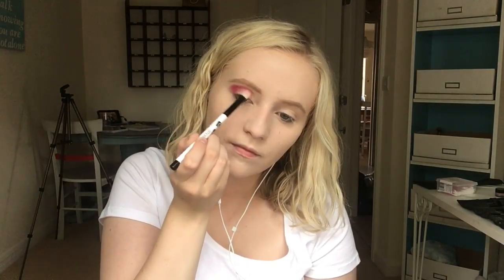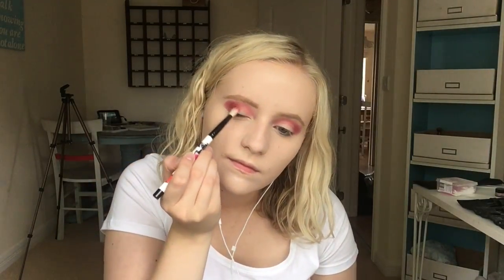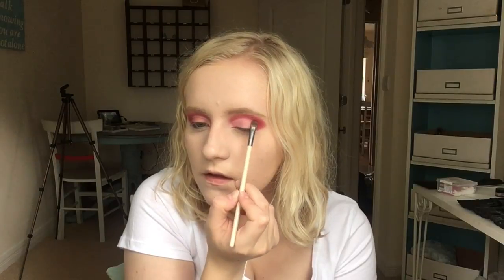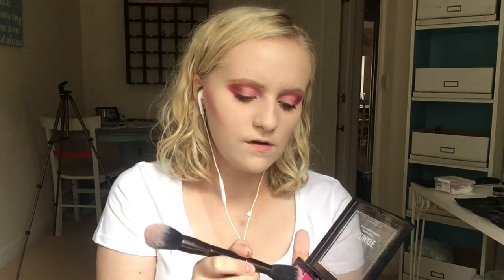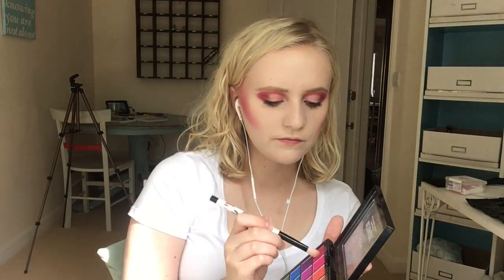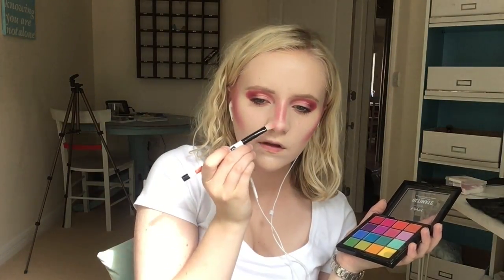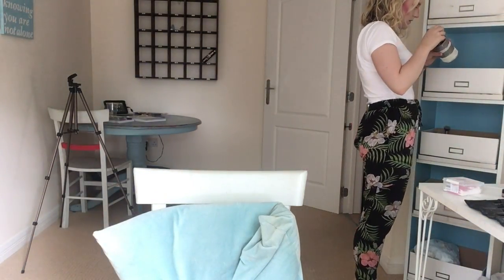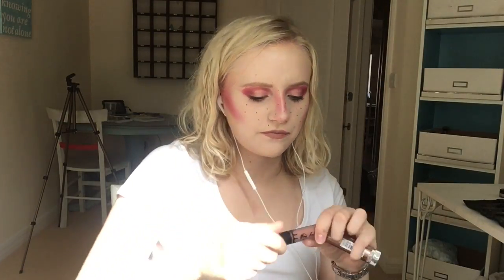DOING MY CONTOUR IN RED?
Happy Saturday!

I take on missmixed's colorcontourchallenge and try to do my contouring with red shades in today's video!! I had a lot of fun with it :) I said I was listening to 'soft 90s' but I mean 'easy 90s' it's a great playlist you should check it out!!